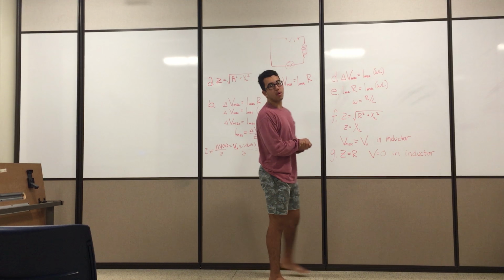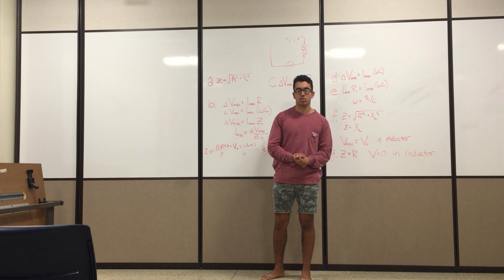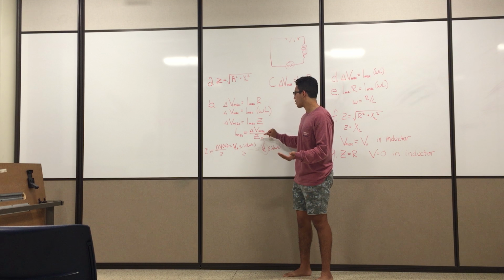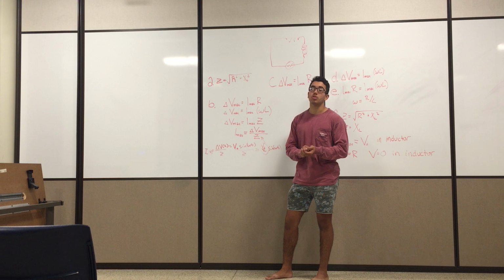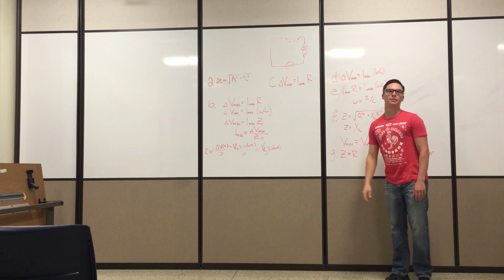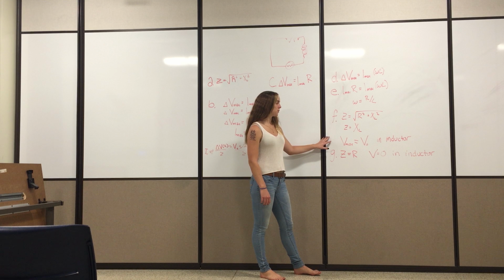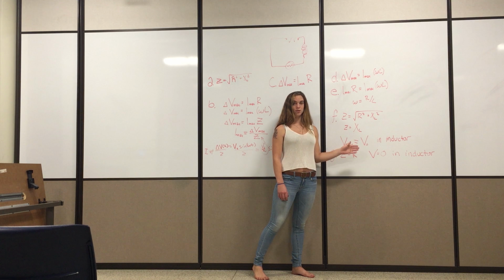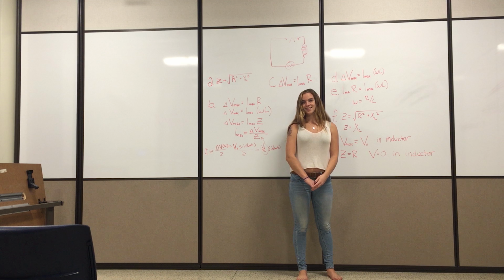question 4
Physics 271
Professor Kishimoto

by, Elizabeth Petty, Eduardo Ortega and Michael Korody